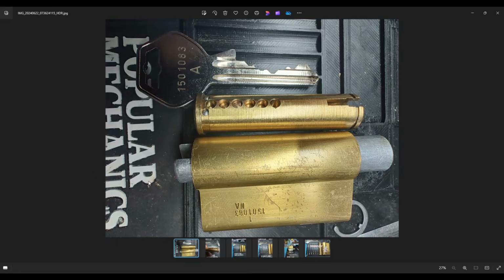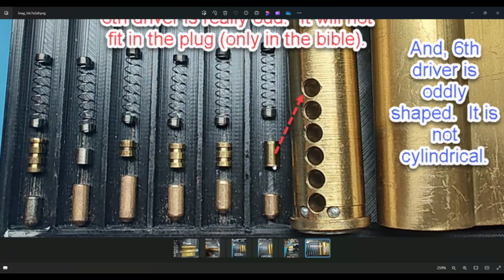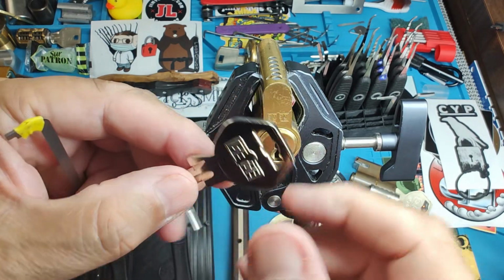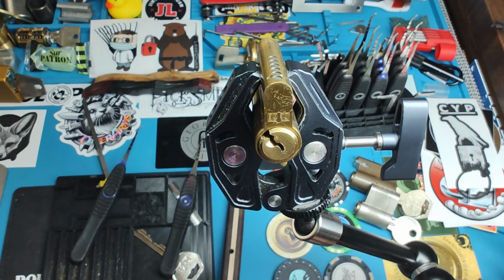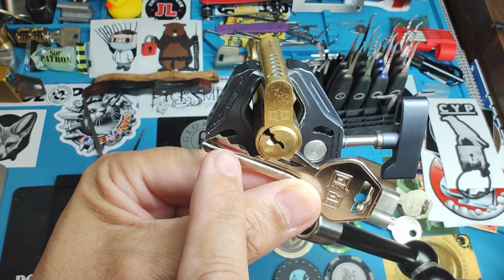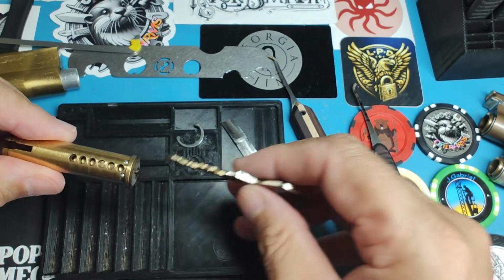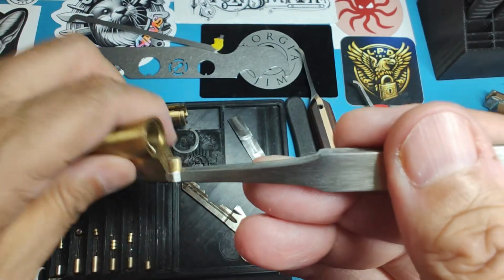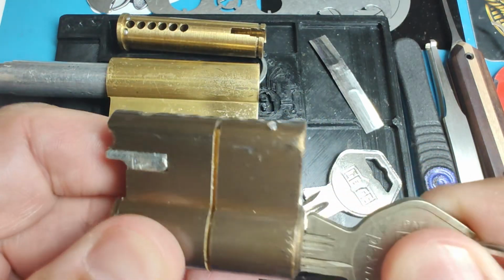48 - GEGE 6 Pin pExtra Tutorial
Maybe it will help you.  A detailed breakdown of how to approach this lock and successfully pick it.

(LPU United Discord server invite)

(Convert Entry and lockpicking enthusist site)
(UK lock pick maker site)
(USA lock pick maker site)
(Australian lock pick maker site)
(Canadian/USA lock picker enthusist site)
(German lock pick maker site)